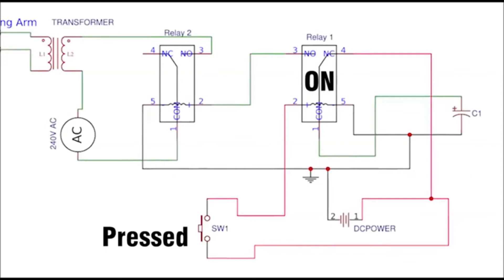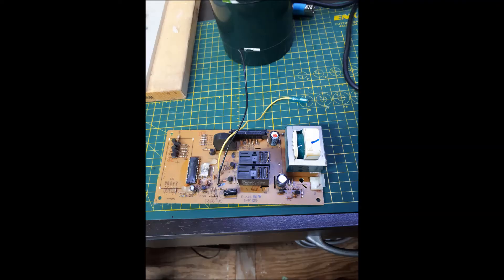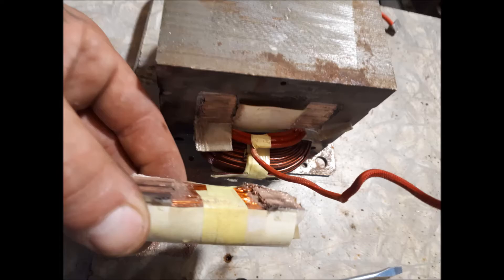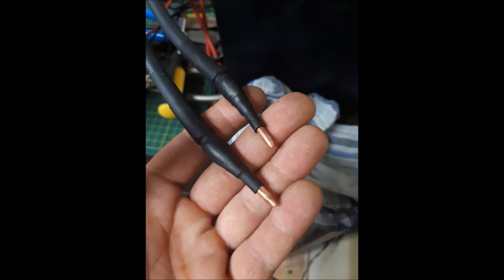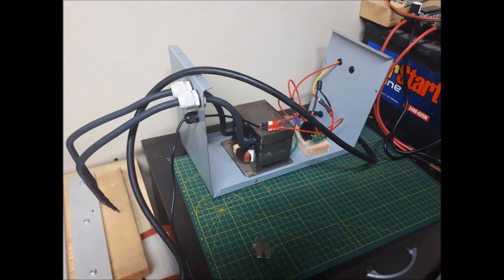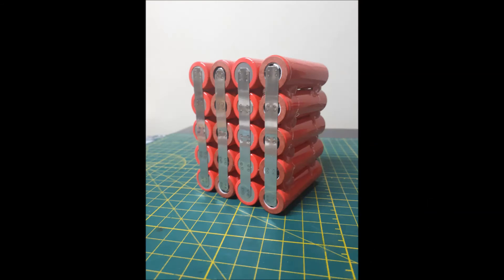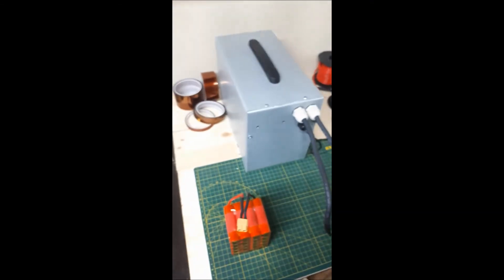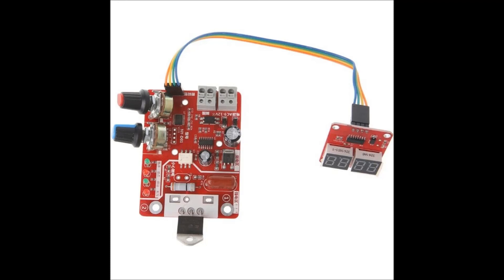Microwave into 18650 Spot Welder